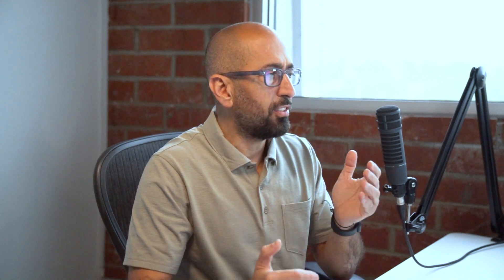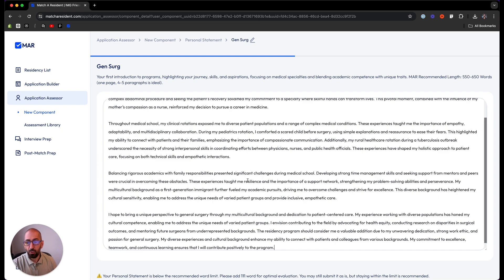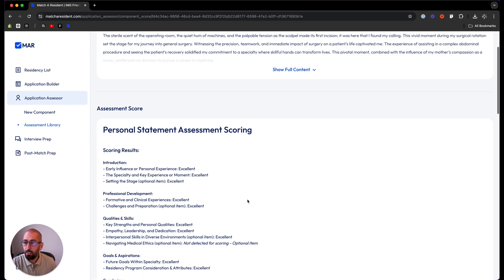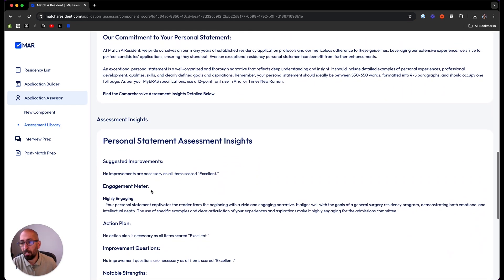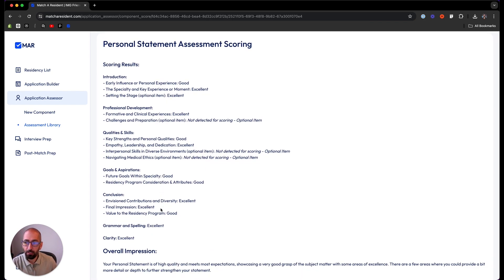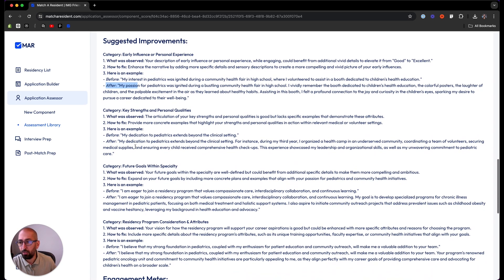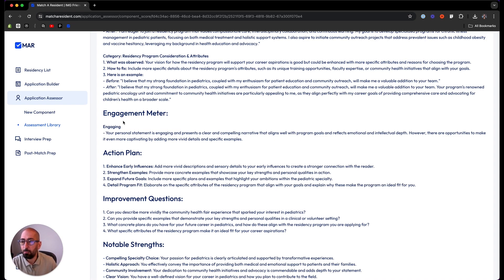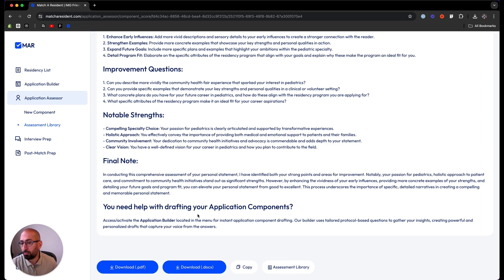How to Use Match A Resident's Application Assessor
Match A Resident has launched a brand new innovative service that will allow you to assess the quality of your residency documents in minutes, as well as provide suggestions on how you could further optimize your document. This video will provide a tutorial for how to utilize our application assessor!

Match A Resident (MAR) is the leading service providing you with customized residency program lists. You are not required to call or email the residency programs for their requirements. Simple! Enter your credentials on our website and our state-of-the-art system will instantly generate the list for you.

Residency Statement is a service that assists you with your personal statement editing and/or development

Residency Experts is your Medical Residency Application Solution: Providing review, editing or feedback for the MyERAS Application, Personal Statements, and Letters of Recommendation for busy medical residency applicants.

Electronic Residency is a service that offers assistance and coaching during the Match and Post-Match seasons. Explore our new and unique SOAP℠ services.